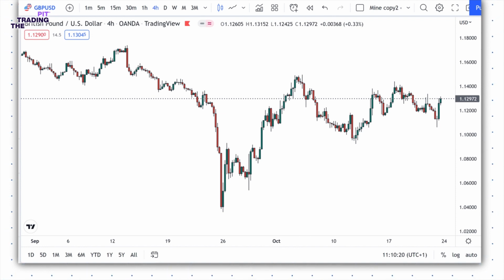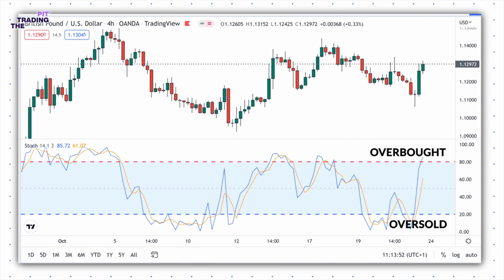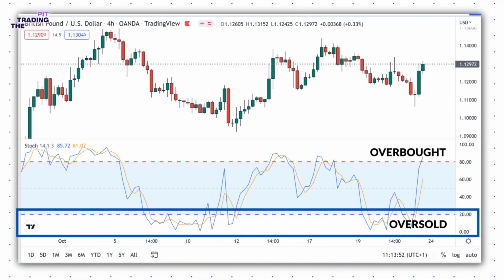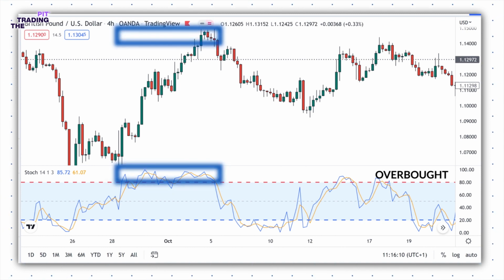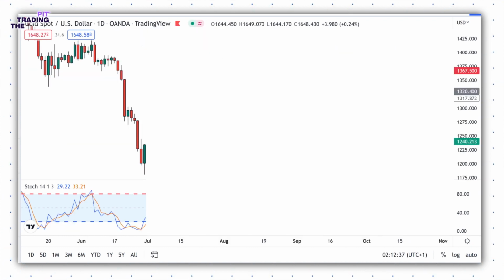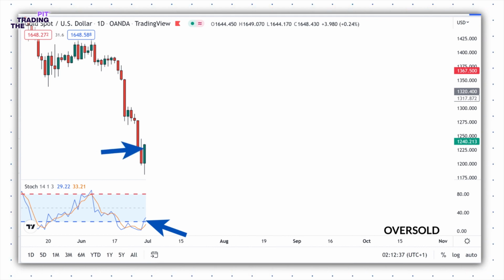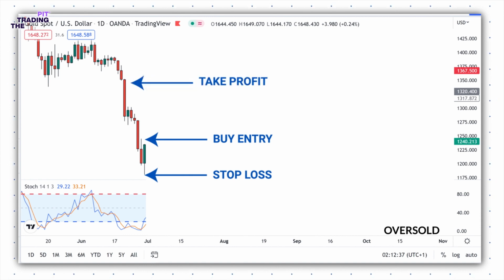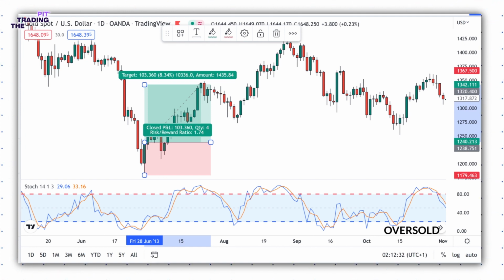Stochastic Indicator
Understand the Stochastic Oscillator and its effectiveness in Forex trading. This video explains how to use this momentum indicator to predict potential price turnarounds.